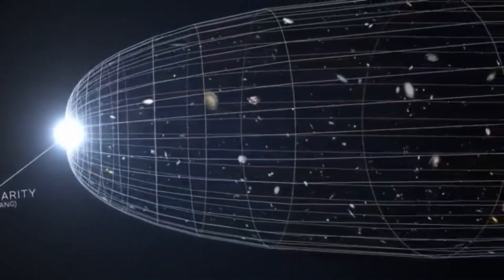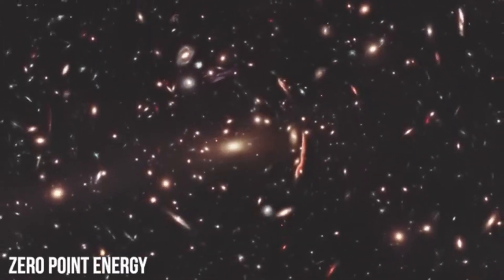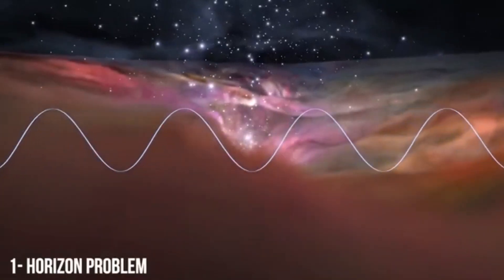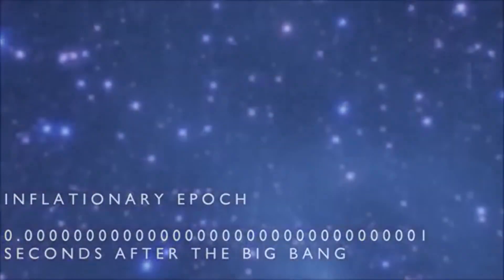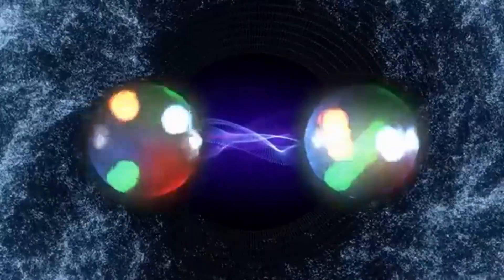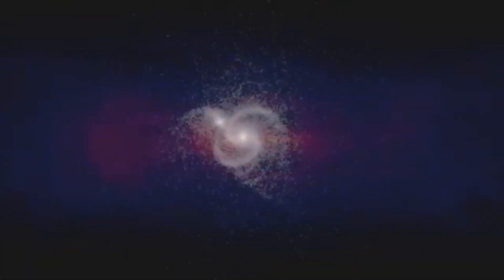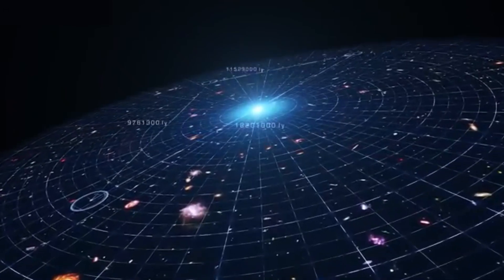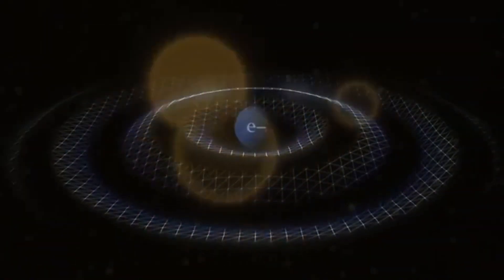Brian Cox 'Something Massive Existed Before The Big Bang'